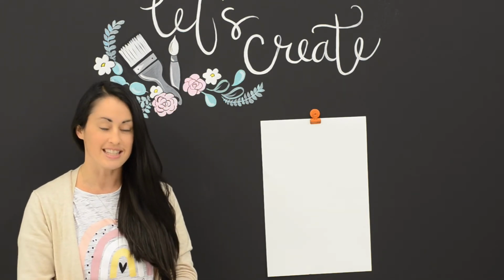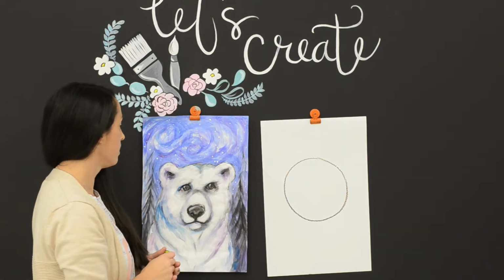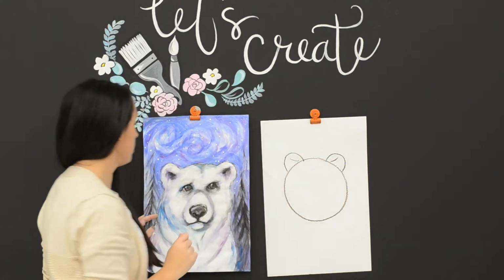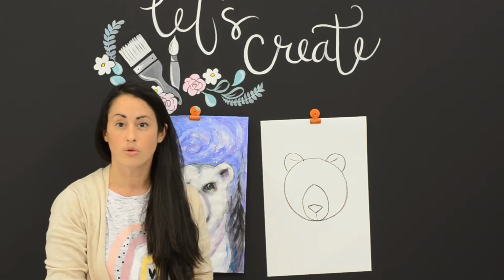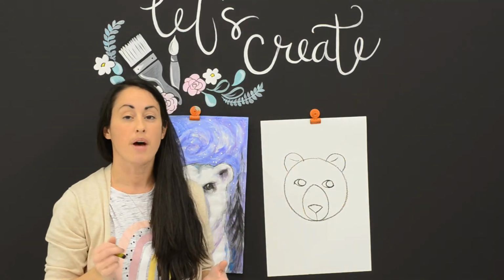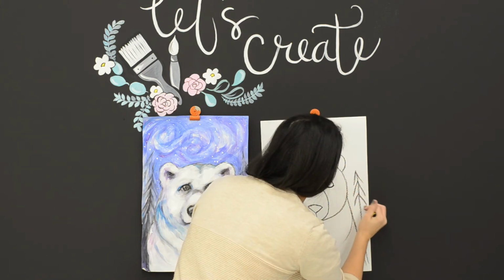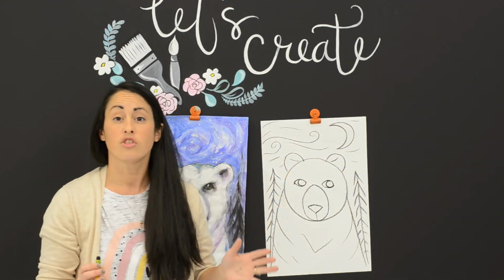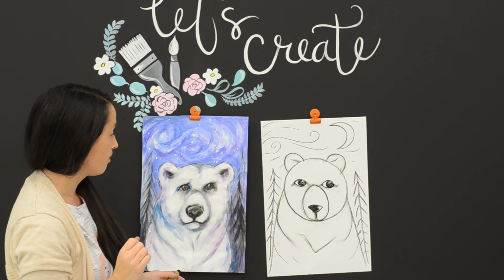Pt. 1 Arctic Animals: Polar Bear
This fun Polar Bear art project is easy to make and is perfect for arctic or habitat study. Go grab your art supplies & follow along with me in this easy step by step activity.